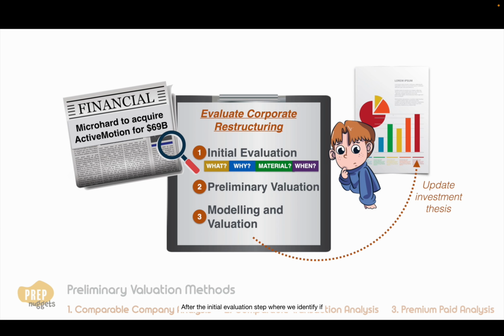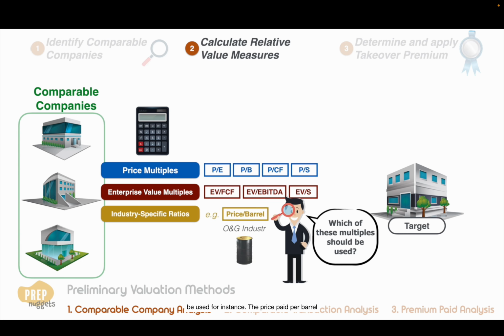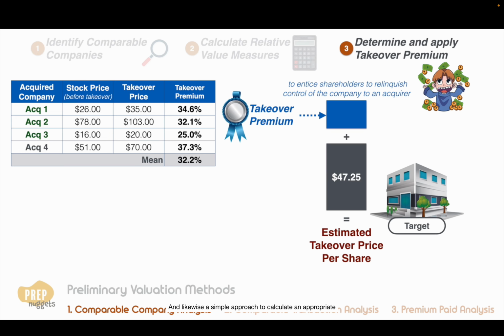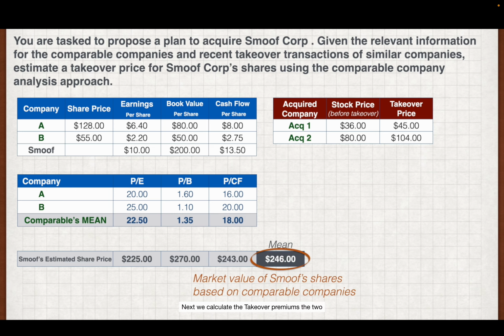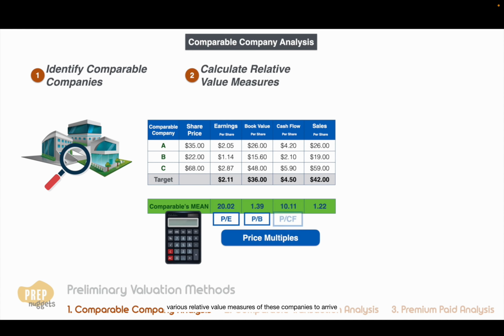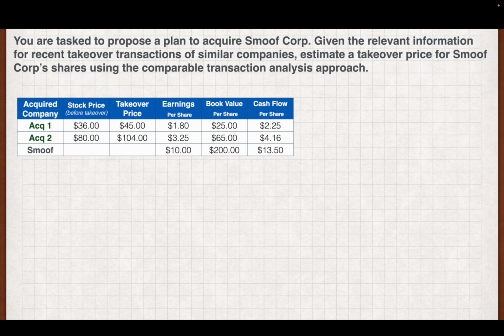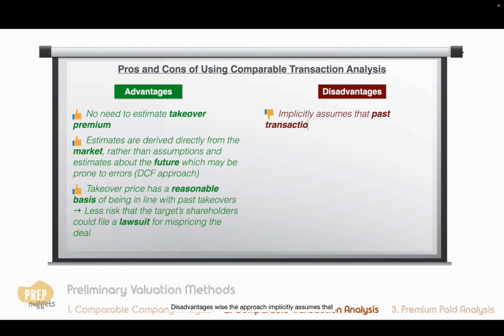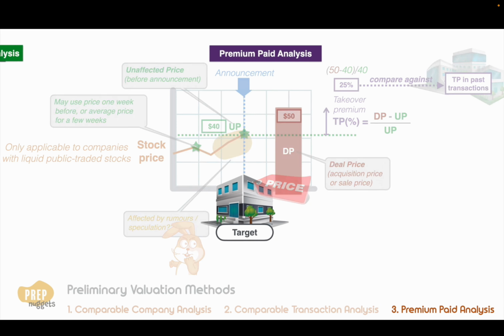3 Preliminary Valuation Methods